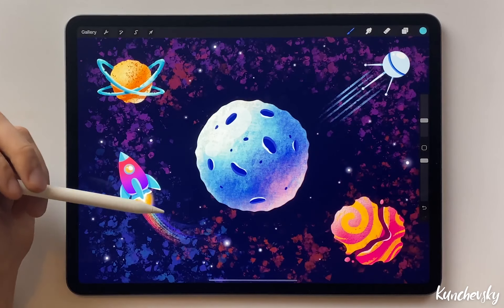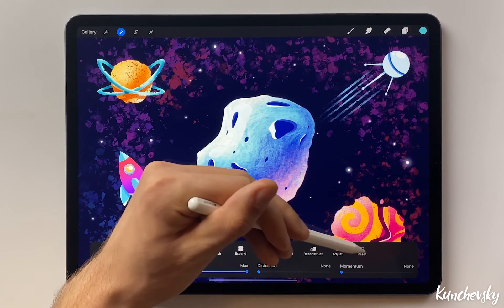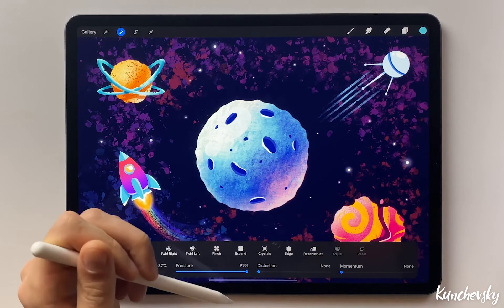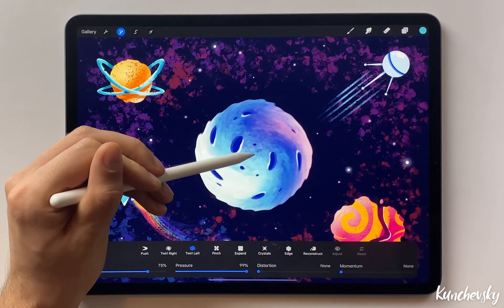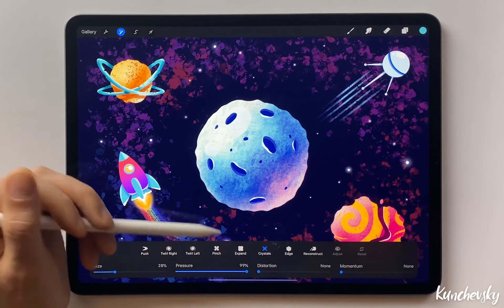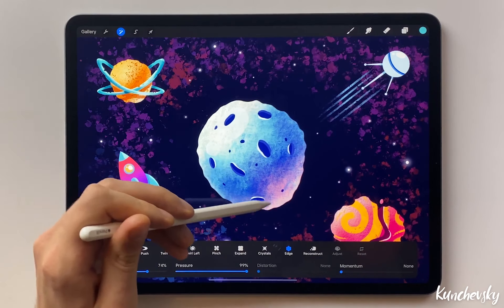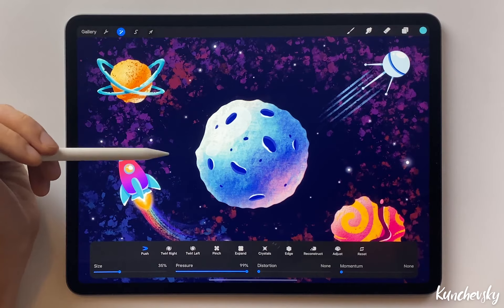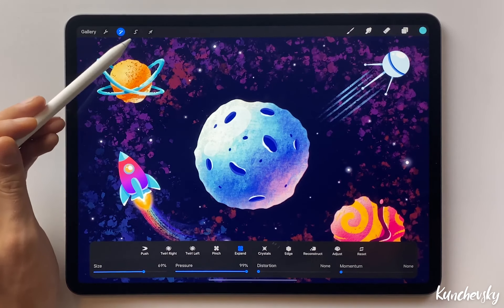01 Procreate cơ bản 21 Liquify